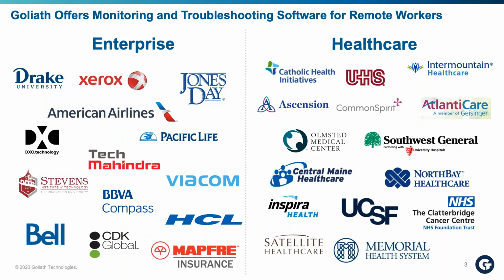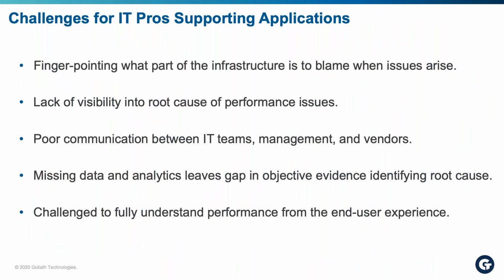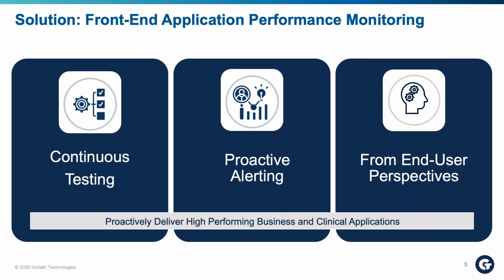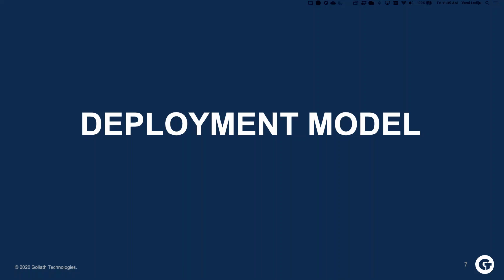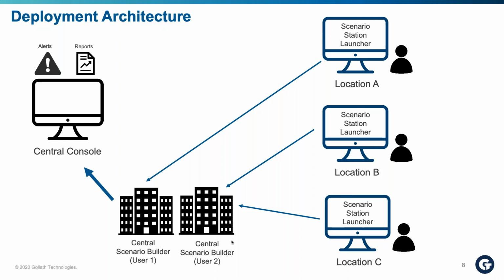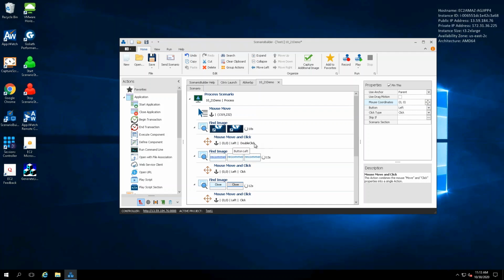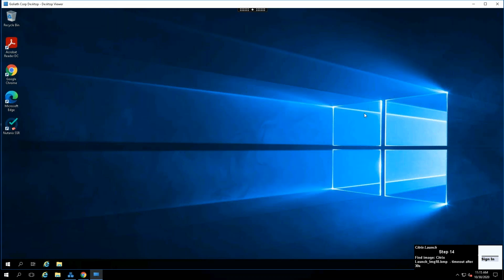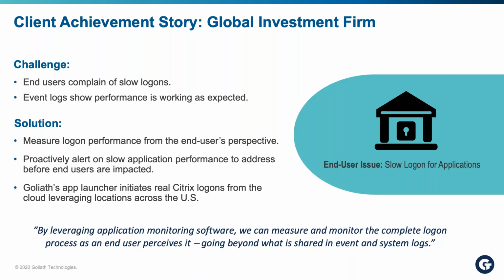How to Monitor Application Performance from the End User's Perspective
Learn how with Goliath you can monitor the front end of any application and know how long it took users to open any web-based application, perform a transaction, or make any request.